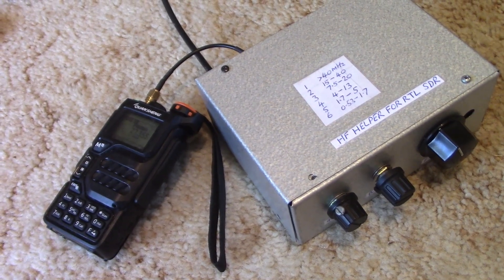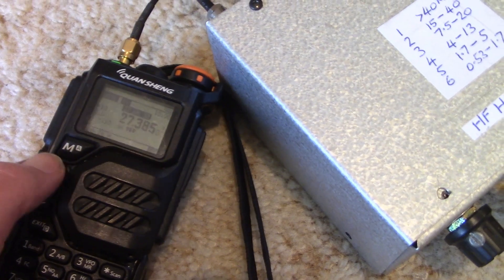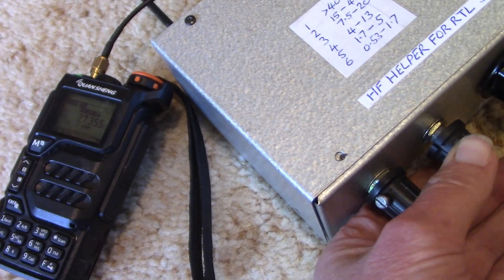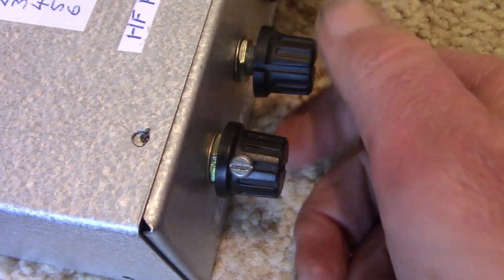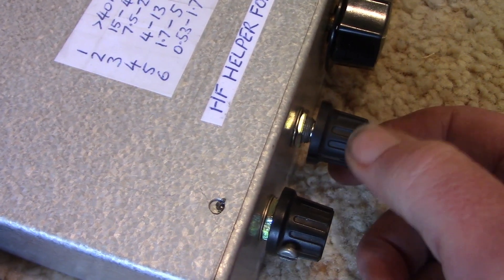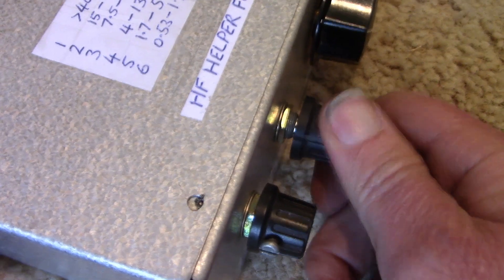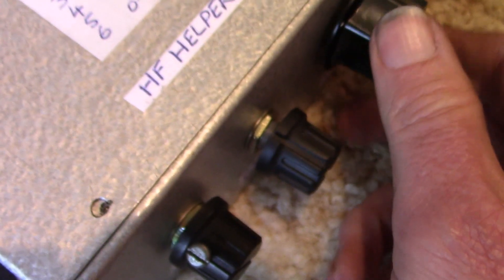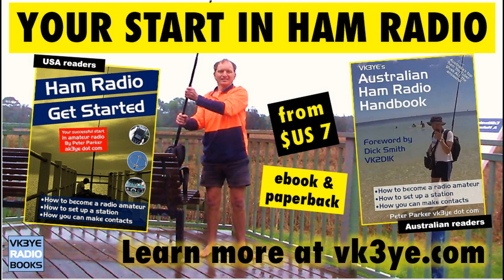HF Helper with Quansheng UV-K5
The UV-K5 can receive upper HF frequencies (with the IJV firmware) but its broad front end makes reception poor. Here I use a band pass filter to improve reception.